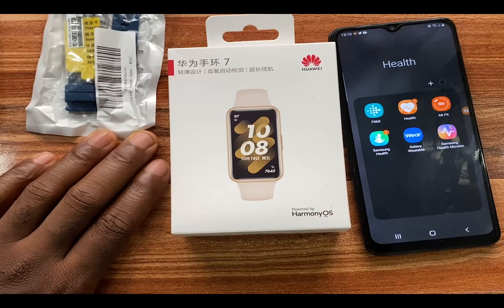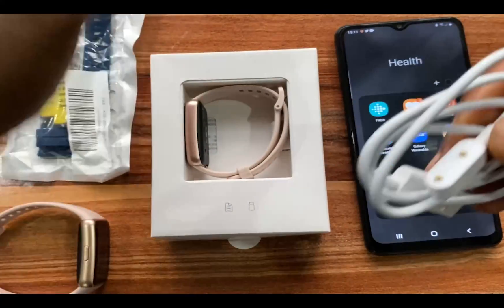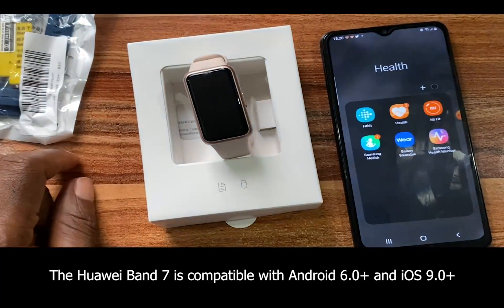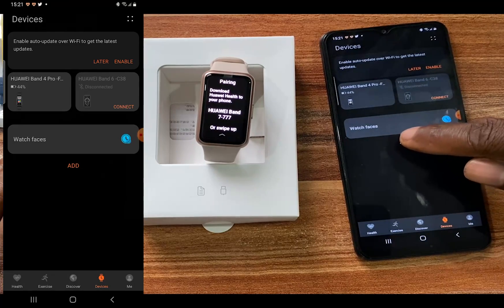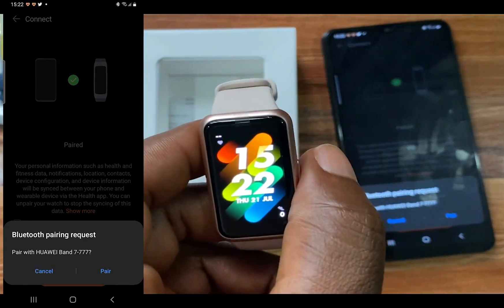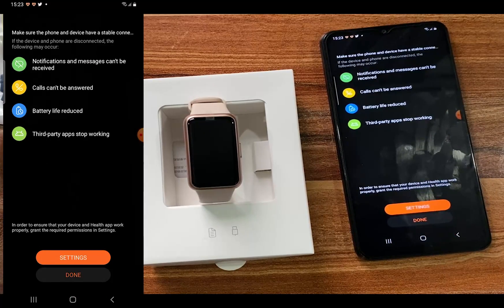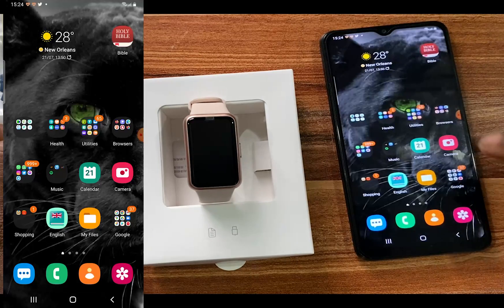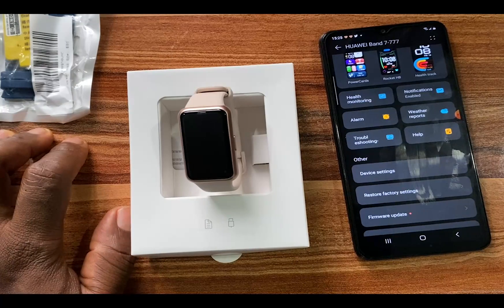How to Setup and Connect Huawei Band 7 to Smartphone Android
In this video, I unbox the new Huawei Band 7 and set it up to work with my Android smartphone.